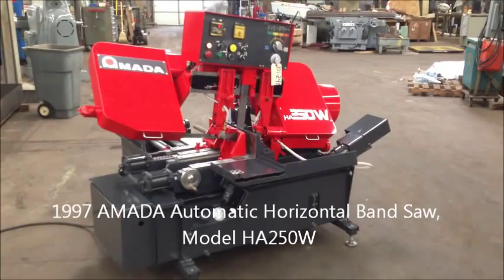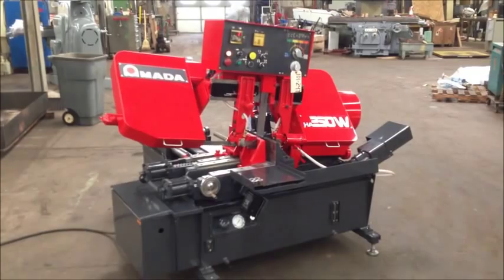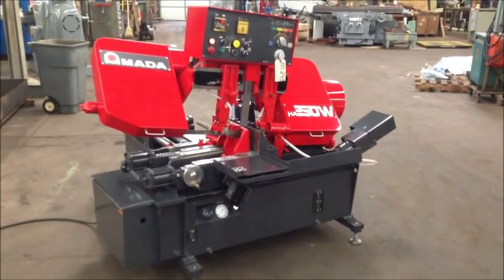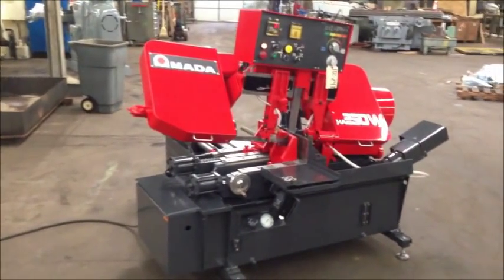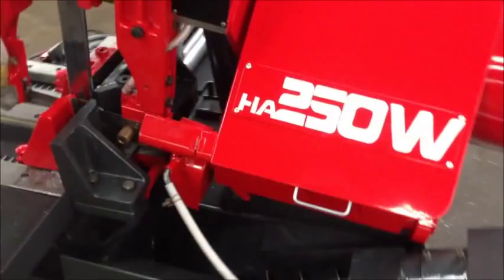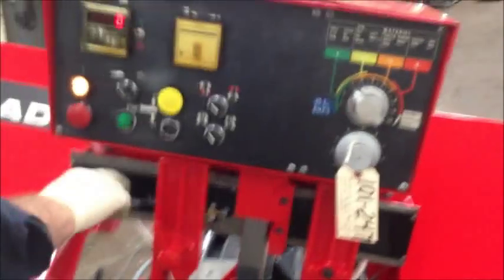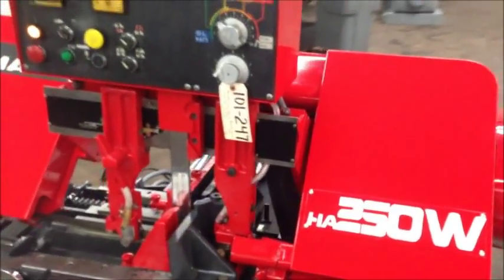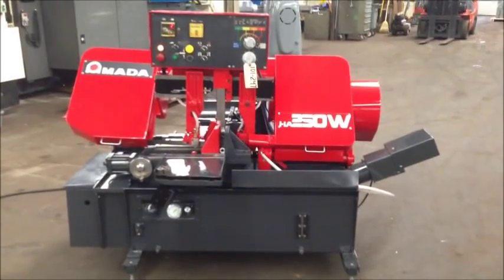AMADA Automatic Horizontal Band Saw, HA-250W, 1997, Ref#101-247 (SOLD)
Amada Automatic Horizontal Band Saw    Ref.#101-247
Model No. HA250W

Cutting Capacity, Rounds:  0.5" - 10"
Cutting Capacity, Rectangles:  12" x 10"
Work Load Capacity:  3307 Lbs.
Blade Speeds, Variable:  89 - 295 FPM
Max. Feed Length Per Stroke:  15.75"  (Max. 9 Times Index)
Work Feed, Feed Length:  0.394" - 141.7"
Saw Blade Length:  11'6"
Saw Blade Width:  1.250"
Saw Blade Thickness:  0.042"
Table Height Above Floor:  27.6"
Overall Machine Size, Head Down:  78.6" x 88.8" x 54.3"

Equipped With:
Operator's Control Panel
Front & Rear Vises
Coolant System
Hydraulic System
Operator's Manuals (on disk)

5 HP Variable Speed Blade Motor   230/3/60
1 HP Hydraulic Pump Motor